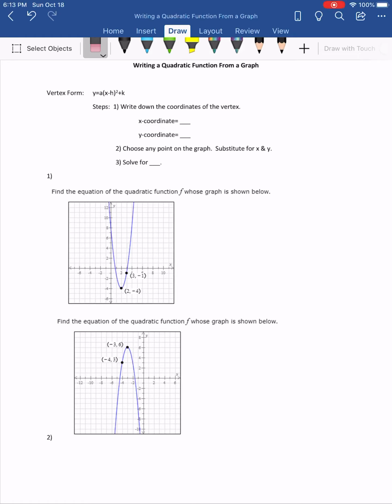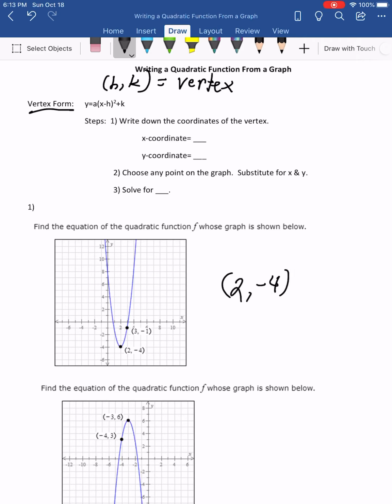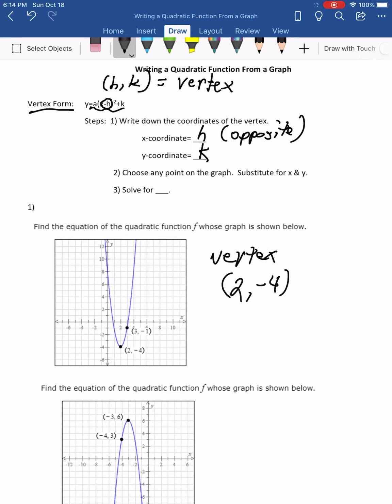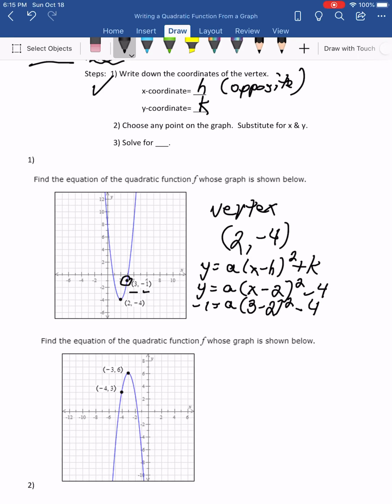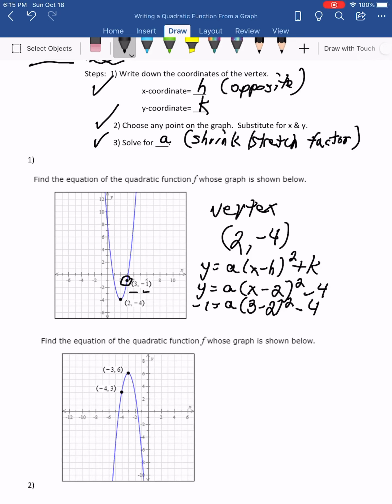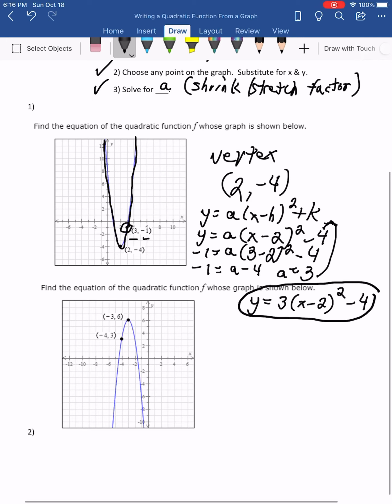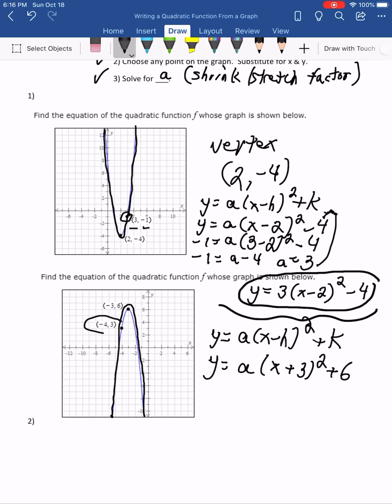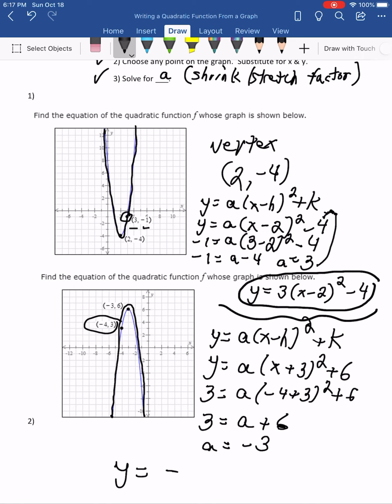October 18, 2020